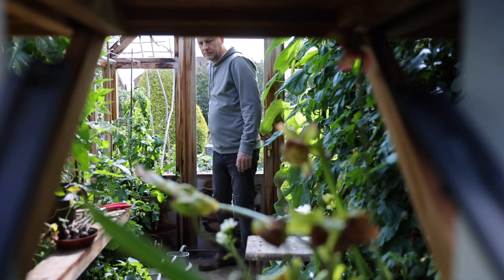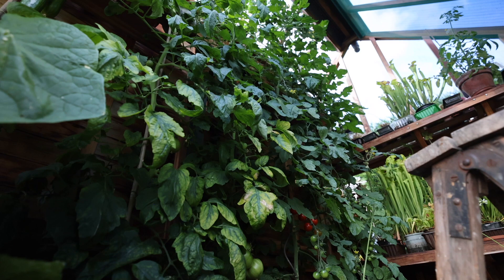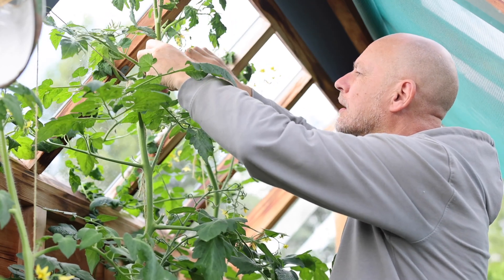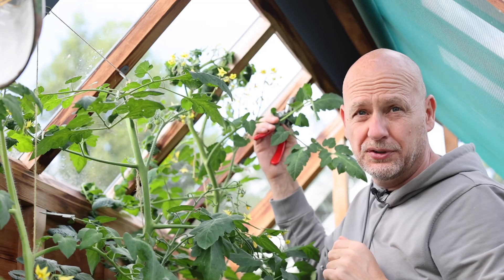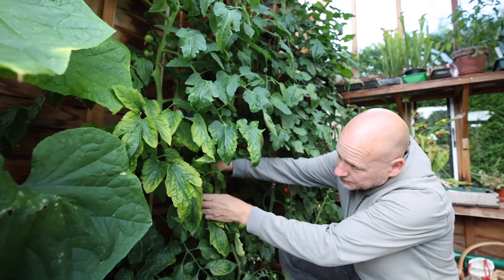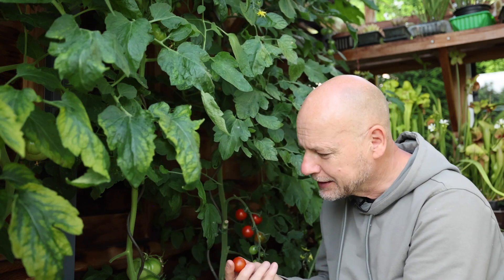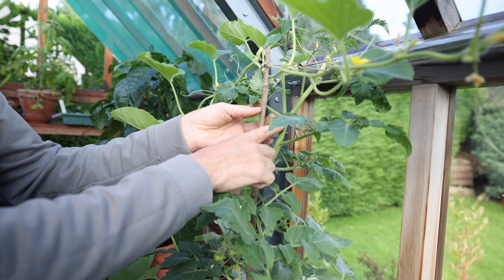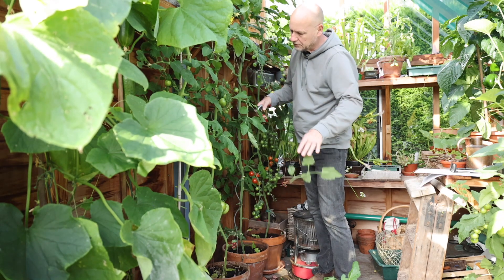Should I remove Tomato Leaves?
Tomato Care Tips: Pruning and Leaf Removal for Bountiful Harvest Greenhouse Gardening

Join us in the greenhouse for a crucial tomato maintenance session! In this informative video, we guide you through the process of pruning tomato plants to ensure a prolific harvest. It's August here in the UK, a bit late for this task, but we're still optimising our tomato plants for the best results. Our towering 9-foot tall tomato plants (2.7 meters for European viewers) need some attention.

Learn why it's essential to trim the tops of tomato plants to redirect their energy towards fruit production instead of excessive growth. We make some bold decisions, even cutting off trusses to give other parts of the plant a better chance at ripening in our climate before autumn arrives.

This serves a dual purpose: improving sunlight exposure to developing tomatoes and enhancing air circulation to prevent tomato blight. Witness the transformation as we delicately trim leaves, allowing the vibrant green vines to shine.

We'll walk you through the process step by step, all while sharing insights into our gardening philosophy. Discover when to remove side shoots and why some foliage is left intact. As the first tomatoes of the season start to ripen, we take a moment to relish the rewards of our efforts.

Don't miss out on these valuable tomato care techniques! Whether you're an experienced gardener or just starting, our tips and tricks will help you achieve a thriving tomato harvest. Happy growing!